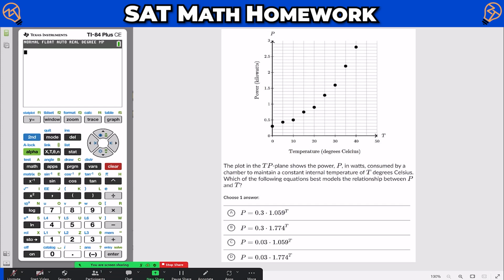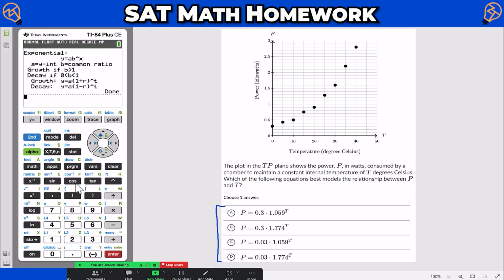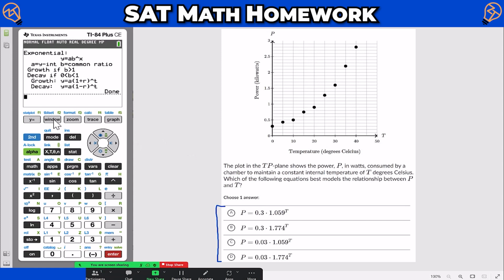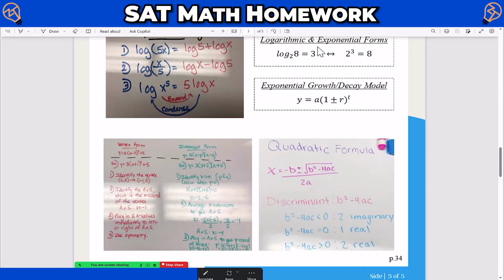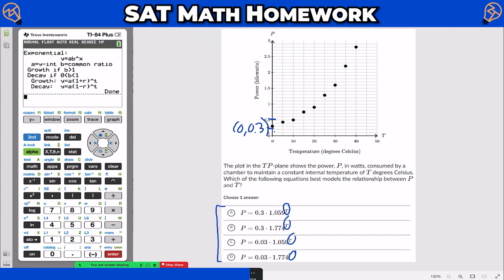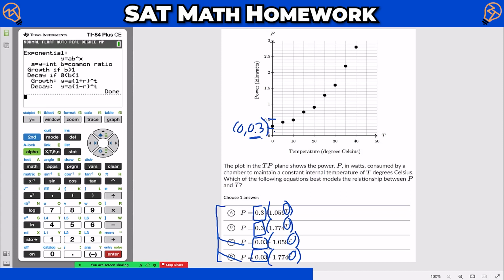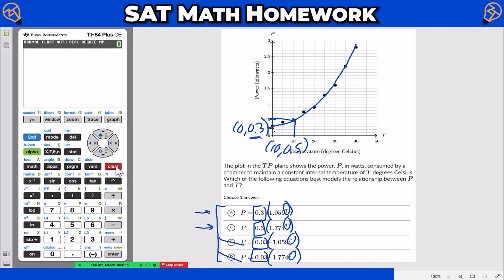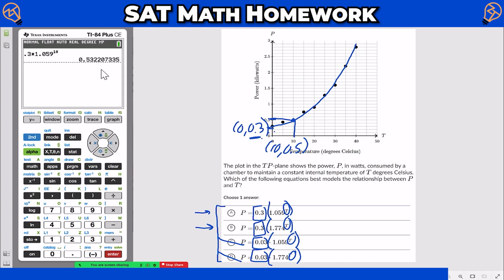Week 4 - Day 4 (Math) - #20